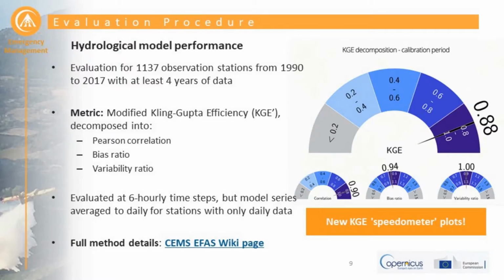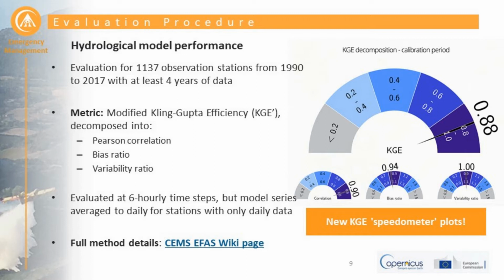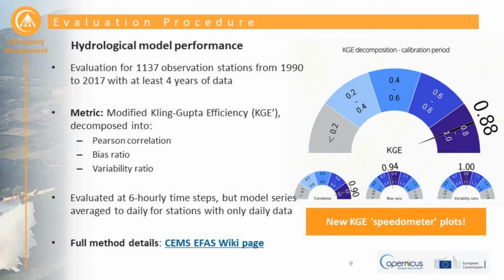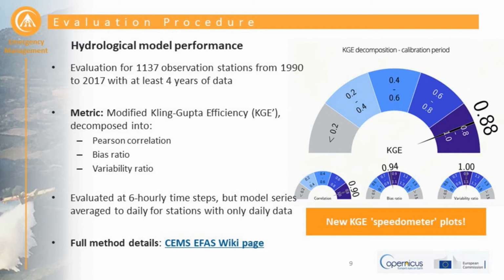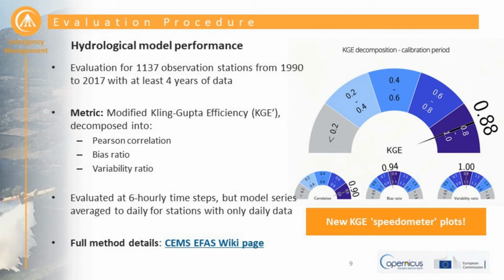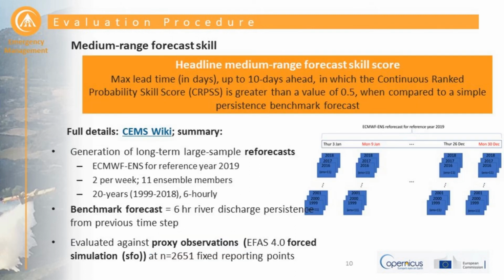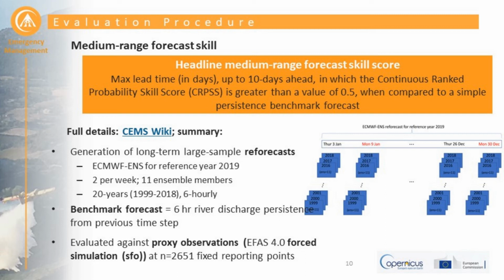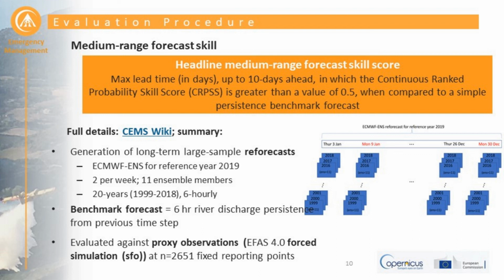Evaluation Procedure - EFAS v4.0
This webinar provides a description of the evaluation procedure for European Flood Awareness System (EFAS) version 4.0.